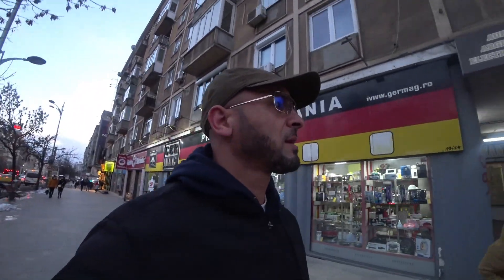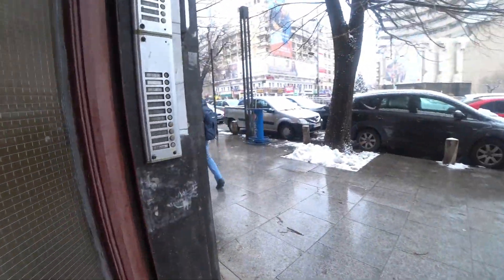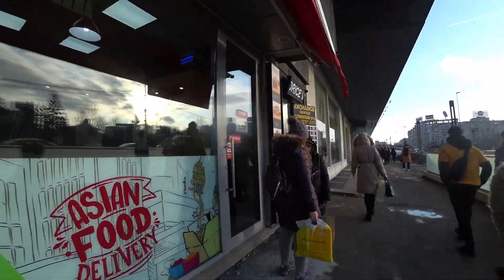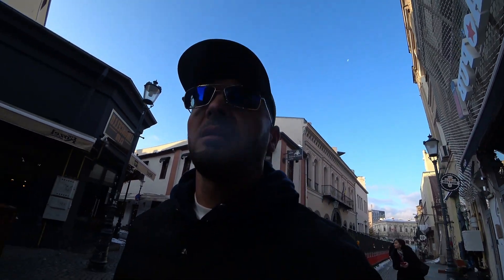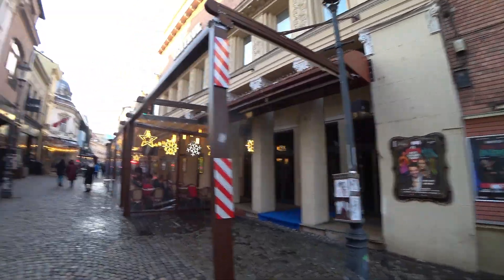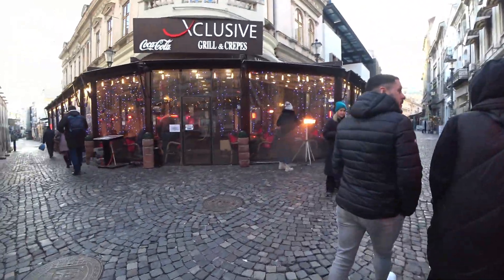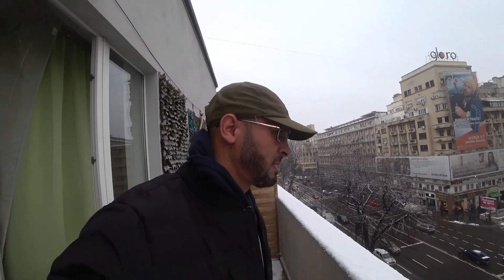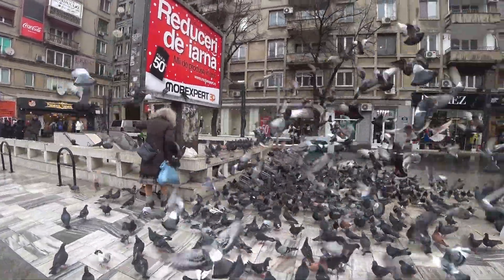FIRST TIME IN BUCHAREST - ROMANIA 🇷🇴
Unlike other vlogs in the channel this was fun to film during my 24 hours stay in the capital city of Romania. The city was full of character and good to visit. though, revisit to Romania is probable in the near future.

In this, vlog I went around the city centre and the old town of Bucharest and captured some unique clips of the Romanian surroundings.

I hope you find this vlog fun to watch. If you're new to the channel please, your subscription would be helpful to the channel.

Manuy Thanks
Driven_AS